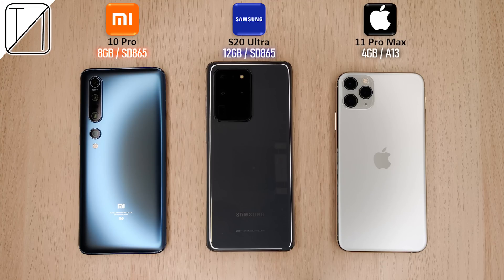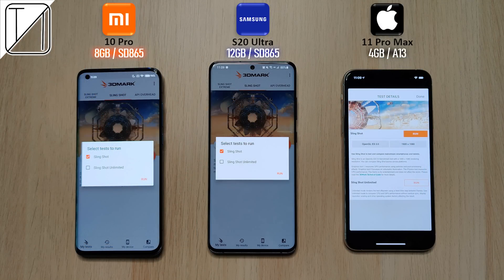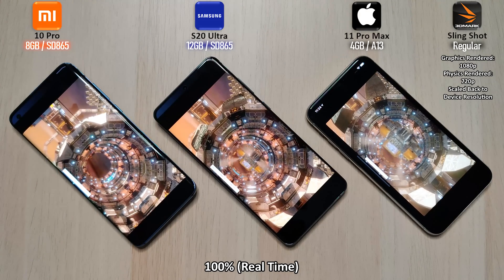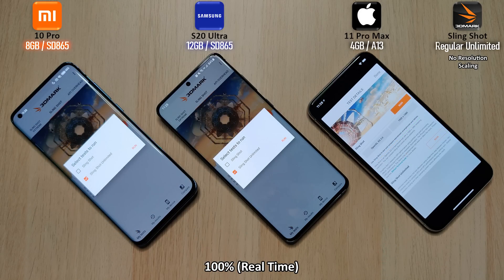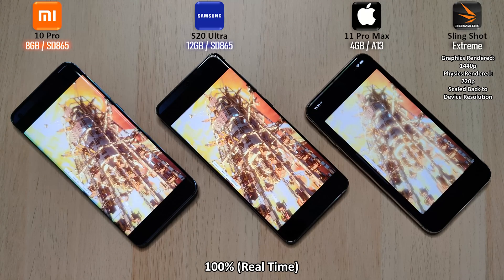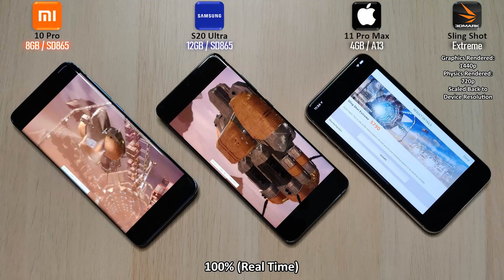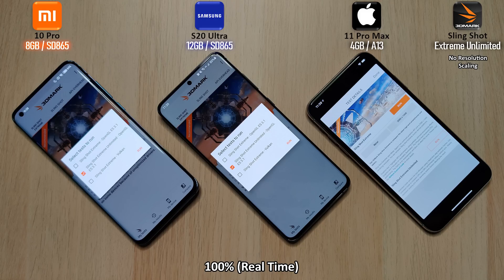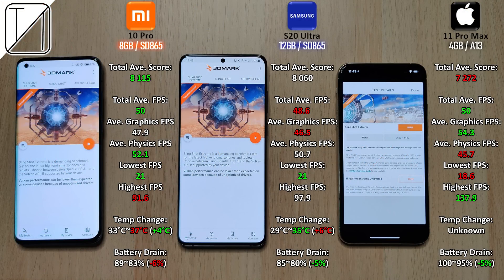Xiaomi Mi 10 Pro vs Samsung S20 Ultra vs iPhone 11 Pro Max 3DMark Test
Frames Per Second BATTLE Between the Mi 10 Pro, S20 Ultra, and 11 Pro Max! Snapdragon 865 and Apple A13 Bionic Chipsets go HEAD To HEAD to see how much of a difference there is between Qualcomm's and Apple's BEST when running 3DMark Sling Shot, Sling Shot Unlimited, Sling Shot Extreme, and Sling Shot Extreme Unlimited.

I compare all above-mentioned benchmarks on on all 3 devices using OpenGL ES 3.0, OpenGL ES 3.1, Vulkan (Android), and Metal (iOS) - This includes Scores, Graphics FPS, Physics FPS, Low FPS, High FPS, Temperatures, and Battery Drain!

00:00 - Introduction, Settings, & Specs
01:03 - Sling Shot OpenGL ES 3.0 Run
01:52 - Sling Shot OpenGL ES 3.0 Results
02:14 - Sling Shot Unlimited OpenGL ES 3.0
02:27 - Sling Shot Unlimited OpenGL ES 3.0 Results
02:49 - Sling Shot Extreme OpenGL ES 3.1 / Vulkan / Metal
03:54 - Sling Shot Extreme OpenGL ES 3.1 / Vulkan / Metal Results
04:36 - Sling Shot Extreme Unlimited OpenGL ES 3.1 / Metal
04:52 - Sling Shot Extreme Unlimited OpenGL ES 3.1 / Metal Results
05:14 - Final Total Average Results